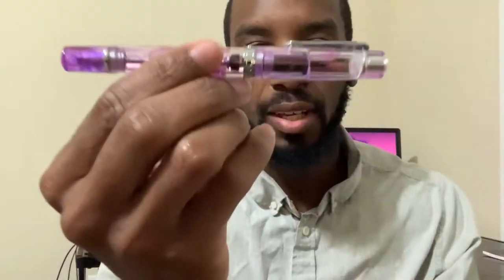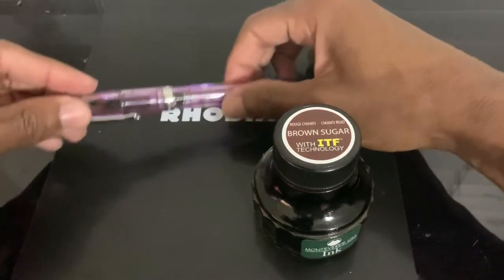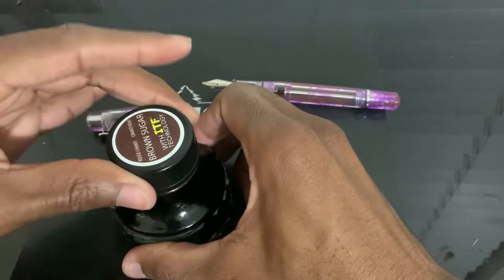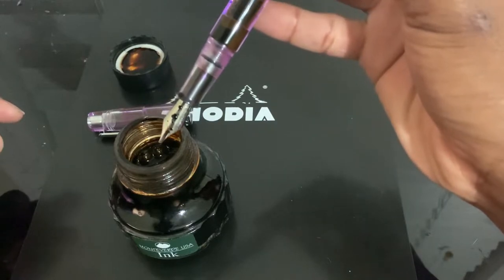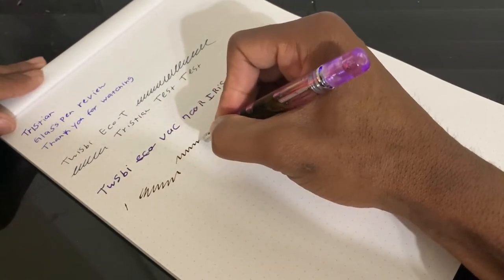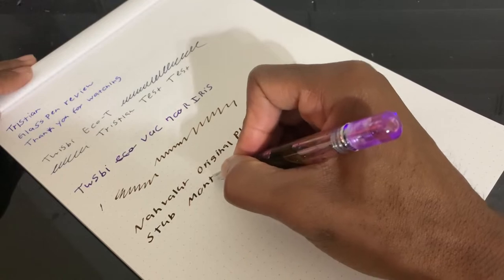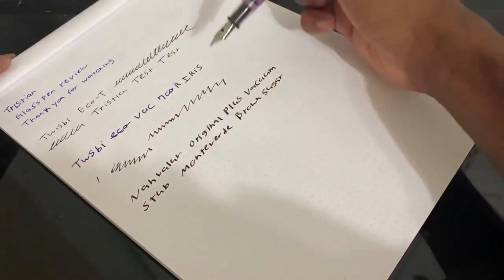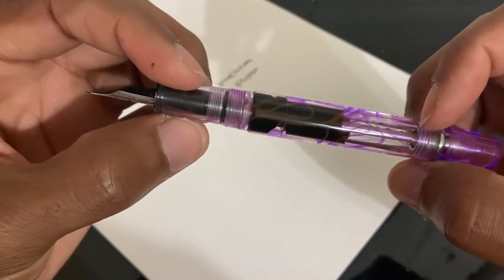Nahvalur Original Plus Vacuum Fountain Pen( Stub )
I got this pen from pen chalet. It was provided to me for review. @Penchalet

After using it for about a week now I’ve come to enjoy the pen. The ink in this video I ended up changing it to a iroshizuku chiku-rin ink and I’ve been happy with the results. The nib is very smooth but the monteverde ink did not work well with the paper I use on a regular basis. So I changed it and I’m happier with the pen now.

The Nahvalur (previously Narwhal) Original Plus Vacuum Collection fountain pen features a vacuum filling mechanism with an increased ink capacity (compared to the now discontinued Original Collection) and a transparent body with ink swirls.

Originally released at the August 2022 DC Pen Show, the Nahvalur Original Plus Vacuum fountain pen is available in 4 colors, and was met with great excitement.

Product Specifications

Nib Material: Stainless Steel

Fill Mechanism: Vacuum
Cartridge Type: Bottled Ink
Postable: Yes
Demonstrator: Yes